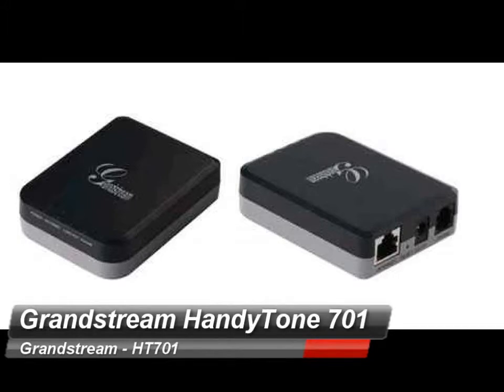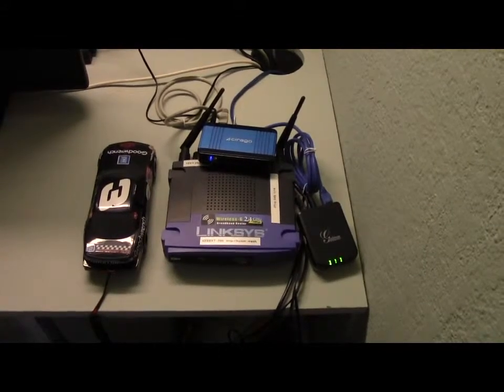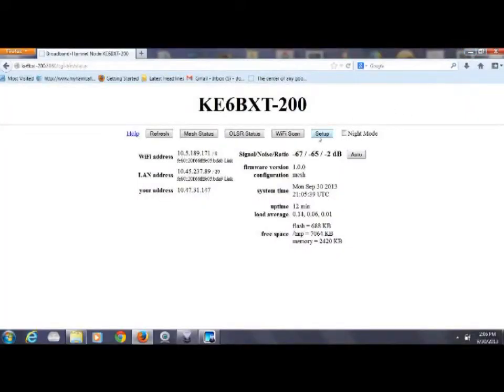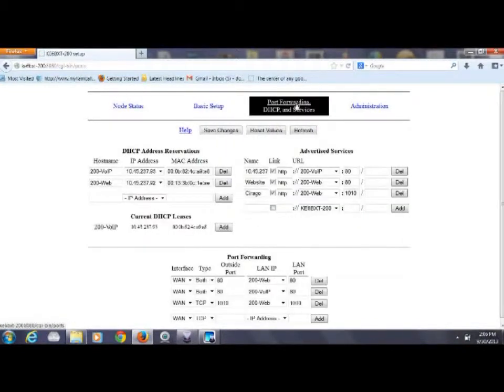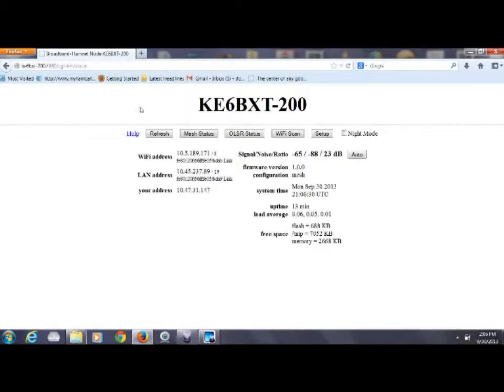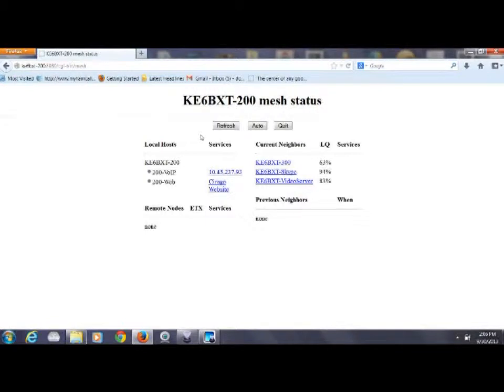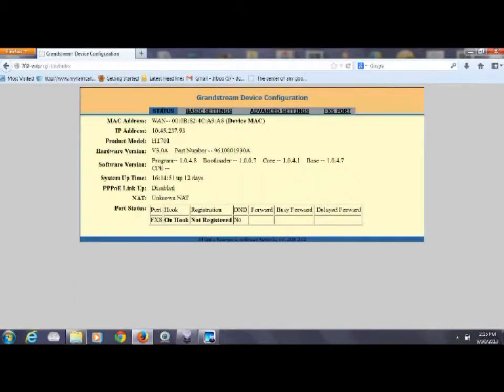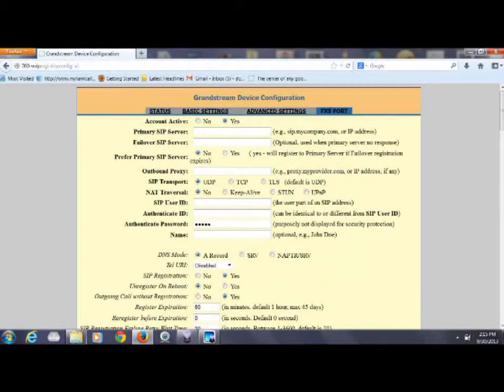Adding an Analog Telephone to your Broadband-Hamnet